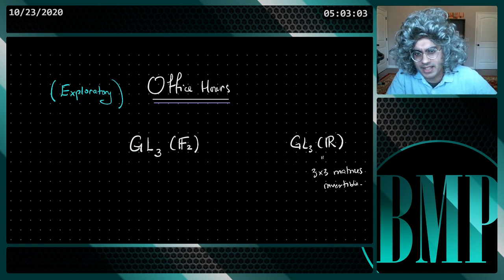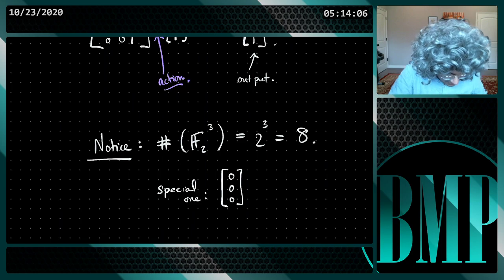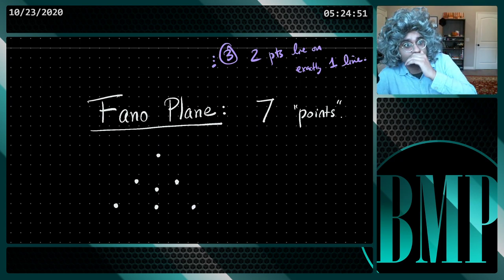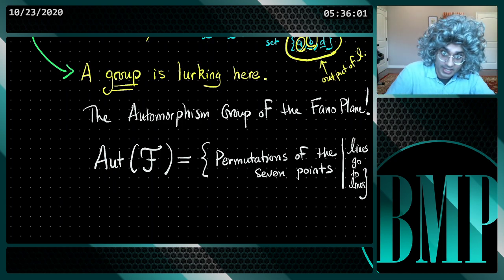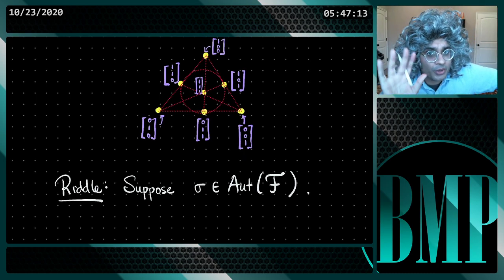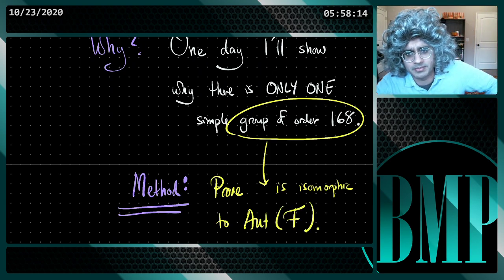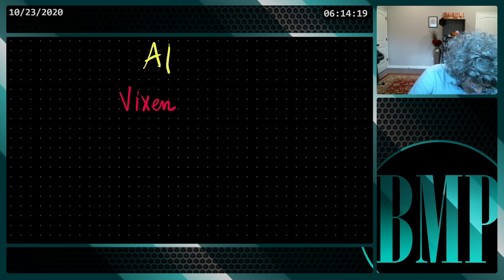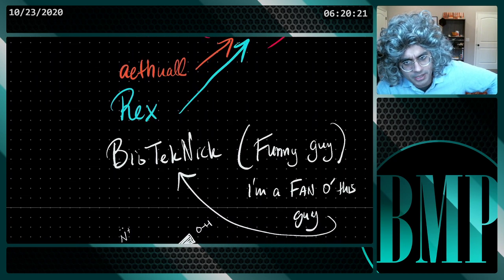[ABSTRACT ALGEBRA] -- Chill Office Hours about 168